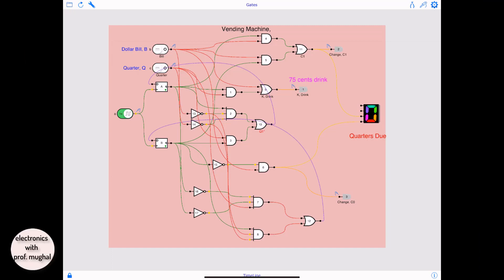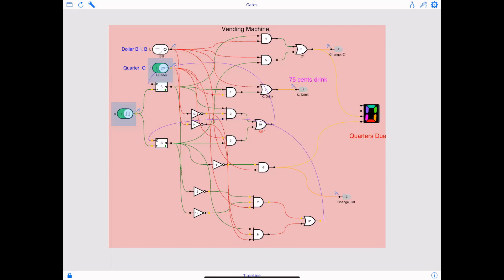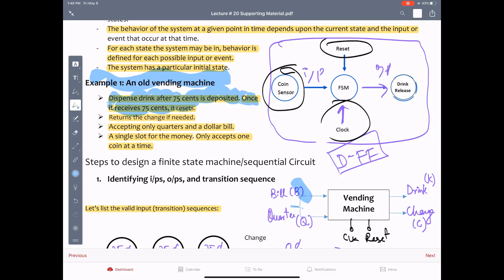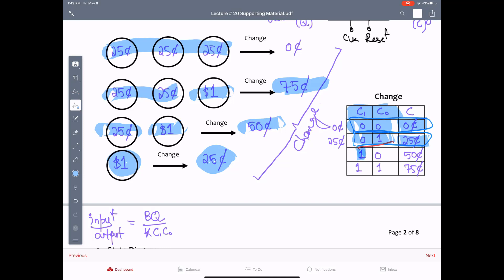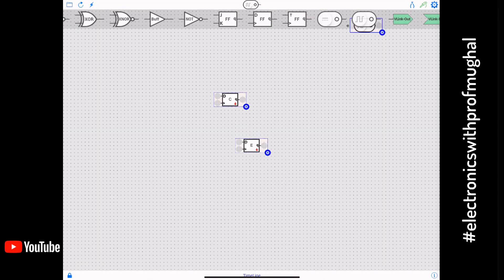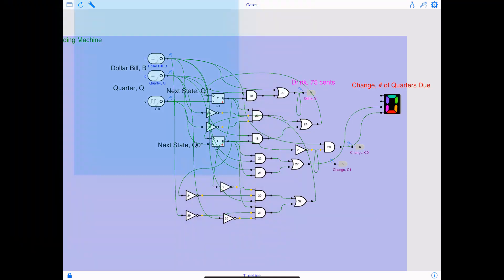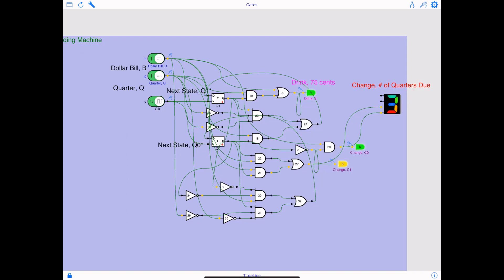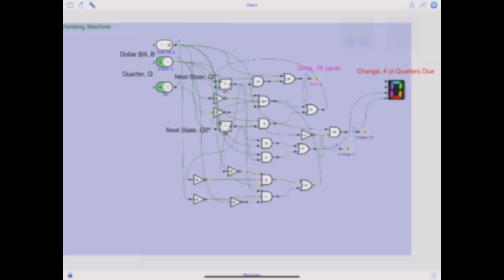#4 Designing Vending Machine ➟ Digital Circuit Simulator App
In these times of uniqueness when we’ve everything on the tip of our hands, how can you not want an App on your smartphone that allows you work with digital circuits. Watch the tutorial and learn about the Digital Circuit Simulator App, and design basic basic logic gates and verify logics.
Learn how to create a sequential circuit diagram using digital Gate circuit circulator App. In this video, we implement a vending machine design.

Description from the Maker:
DigicalSim (formerly: iLogicDesigner) is a full featured app which assists students in logic design, digital engineering, computer science and mathematics.
The app based on basic digital building blocks, logic gates. No knowledge of logic gates or digital circuits is required.
It offers the basic building blocks, wiring tools and a flexible plane to create live real-time digital circuits, ideal for anyone who wants to learn the basic principles of how computers work - especially students of digital engineering, learn how to create simple logic gates, latches, flip-flops, adders, shift registers and counters. it can help them perform complete lab experiments.

Credit: 👍
        -  Sound 🎵 : Camtesia  -  Sound :  Camtesia
        -  App : Digital Circuit Simulator